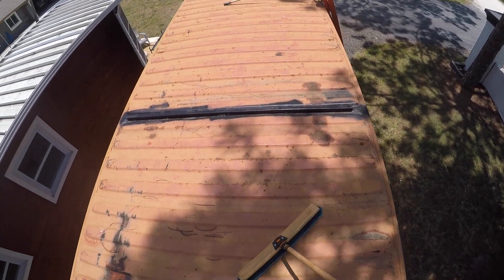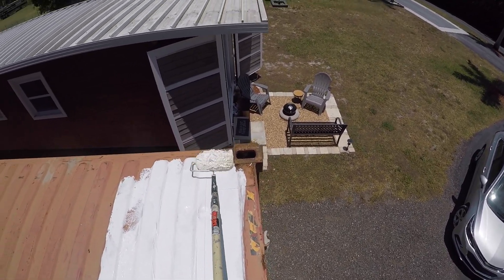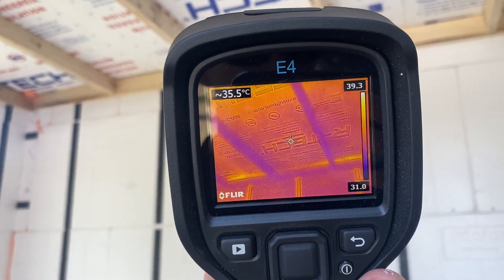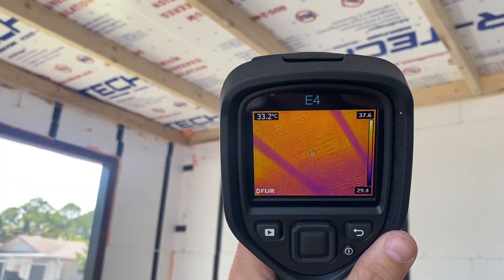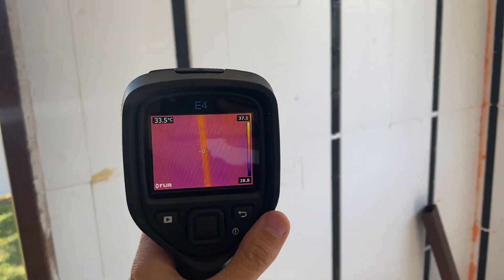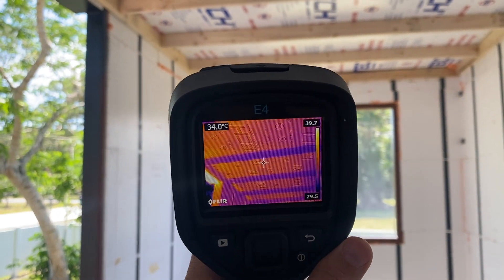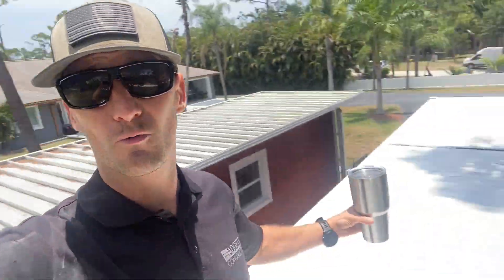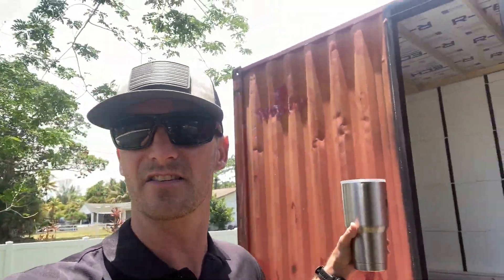Unbelievable Thermal Paint TEST, Crazy results!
We put a few thermal paints to the test, and get a crazy result, with only paint!